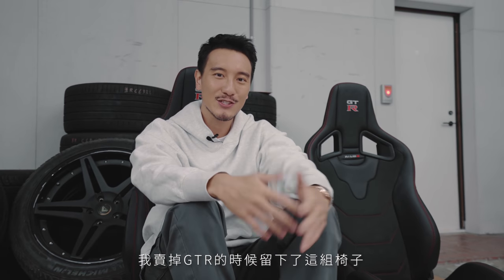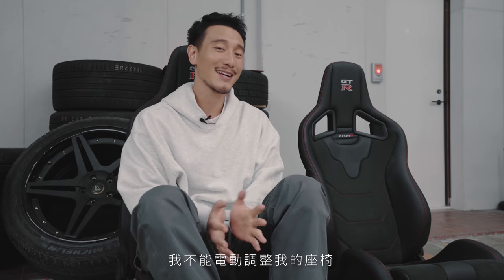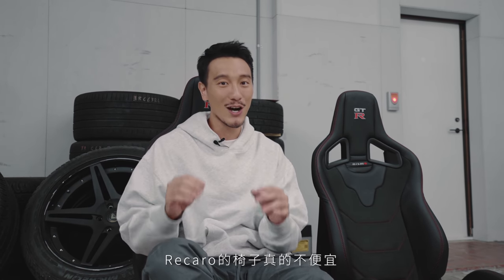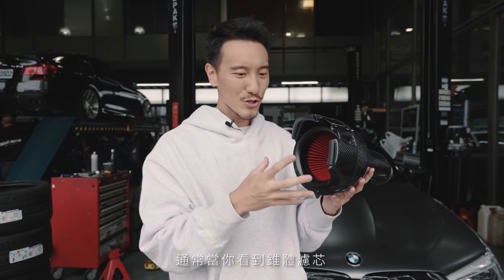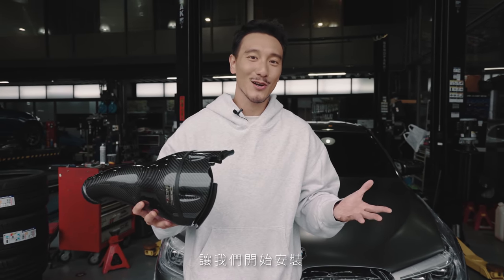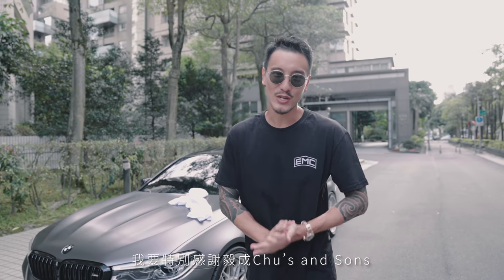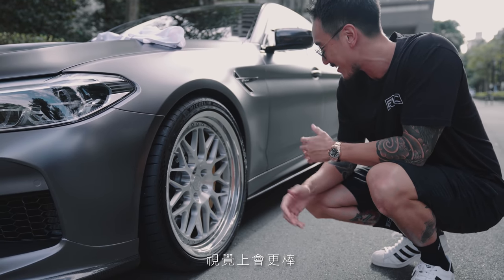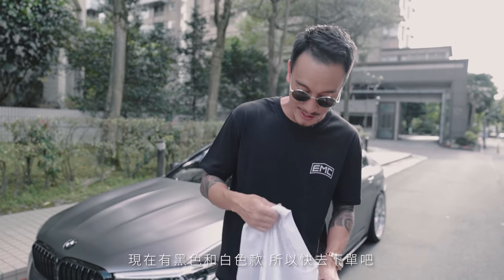M5猛獸進化第二階段！進氣、輪框 I BMW M5 STAGE 2: INTAKE & WHEELS 《EMC Vlog Vol. 49》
F90 M5第二階段！這次來了一批很香的EVENTURI進氣，EVENTURI的進氣系統整體為碳纖維材質，最特別的是他的風道設計，特別設計的反向空濾設計，增加了氣流速度，相對就能增加進氣量，為了接續的電腦調校做準備！越多的動力就需要更好的進氣更好的排氣！上次換完陶瓷剎車後，緊接的當然是換鞋摟！HRE 經典的300系列三片式全鍛造鋁圈，更深的輪唇，使整體外觀加分再加分，誰能不愛呢？